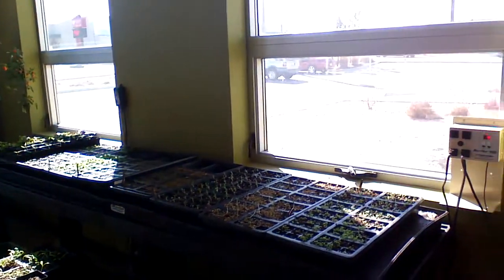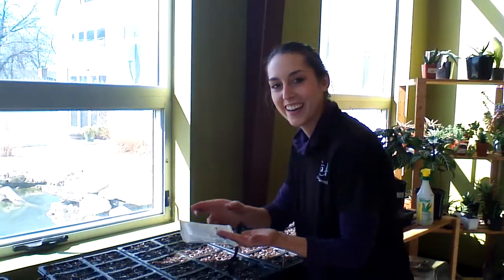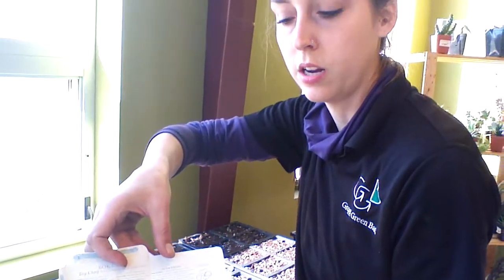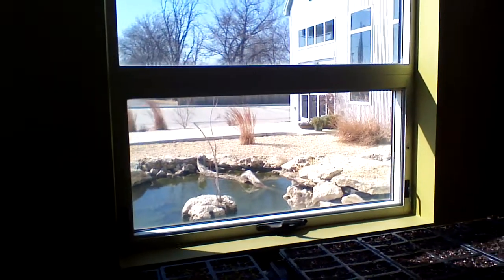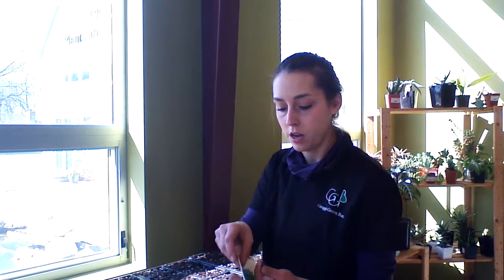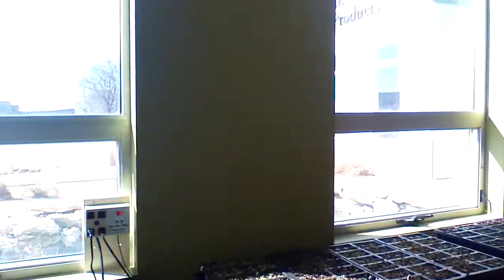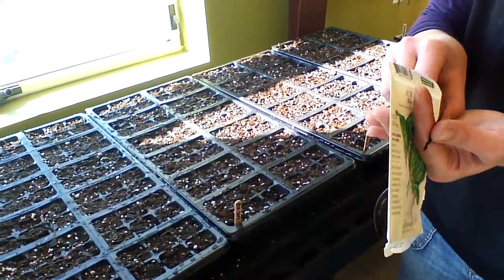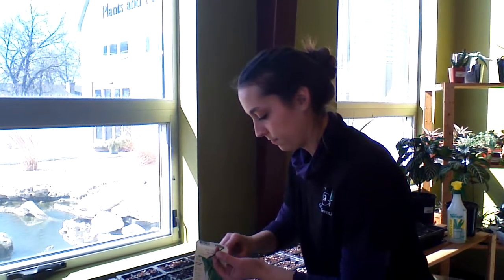GGB Seed Planting 101